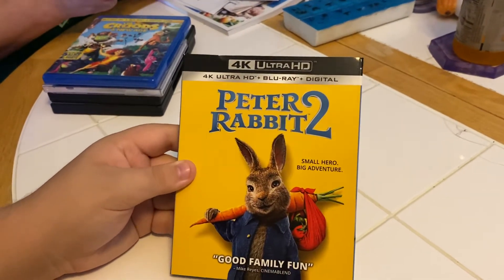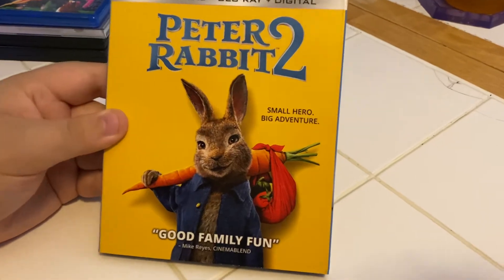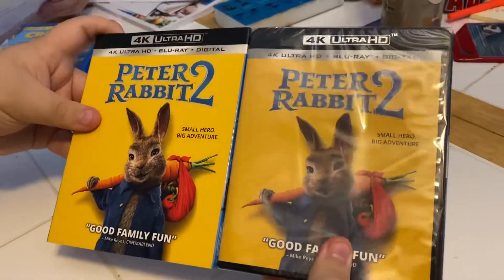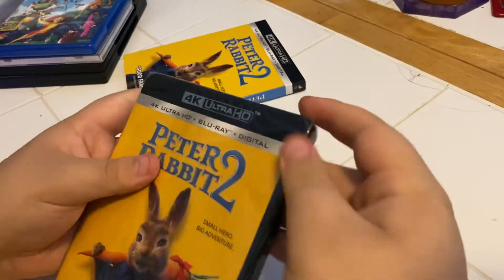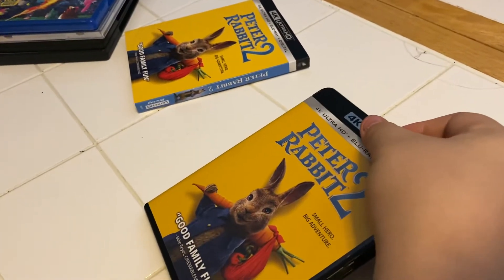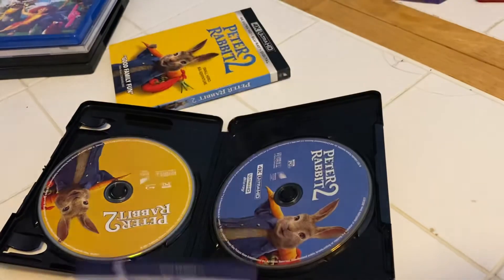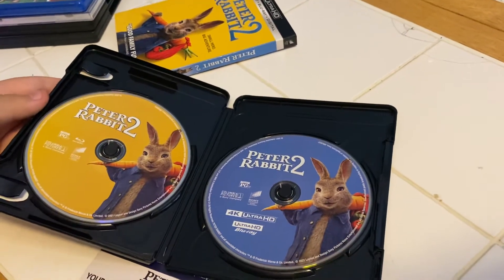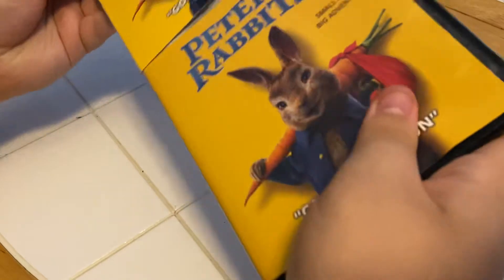Peter Rabbit 2 4K Ultra HD Blu-ray Unboxing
Here is an unboxing of Peter Rabbit 2 on 4K Ultra HD Blu-ray.

Original Video Record Date: September 27, 2021